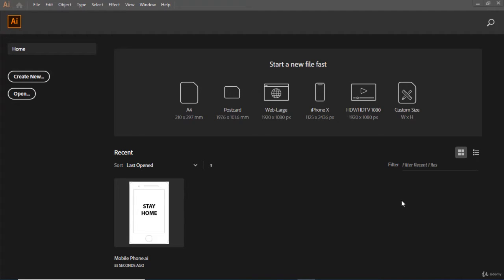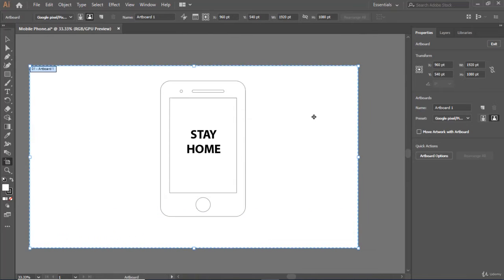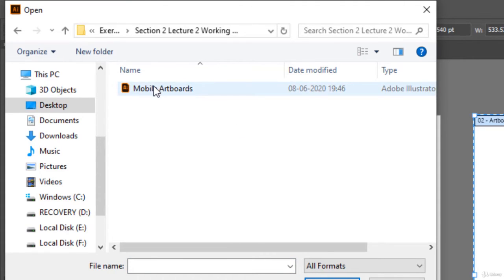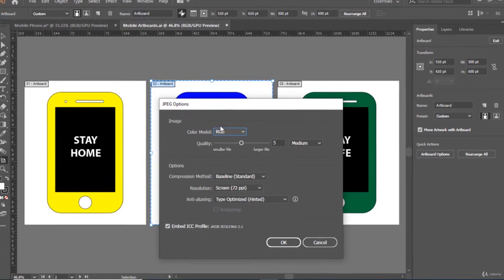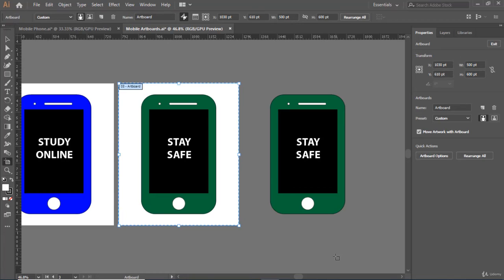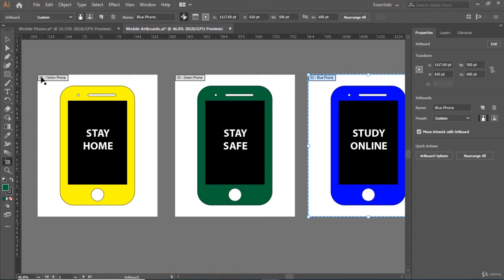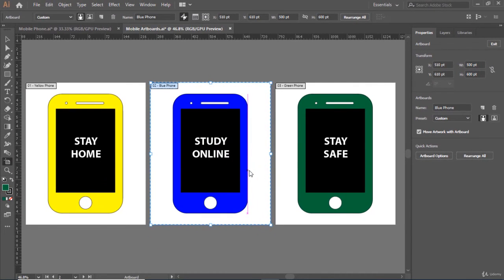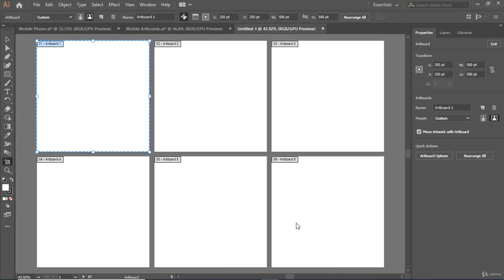004 Working with Artboards